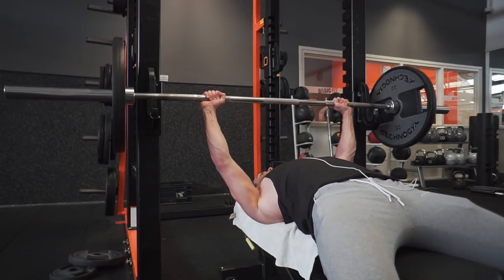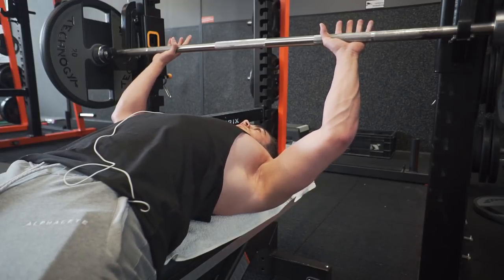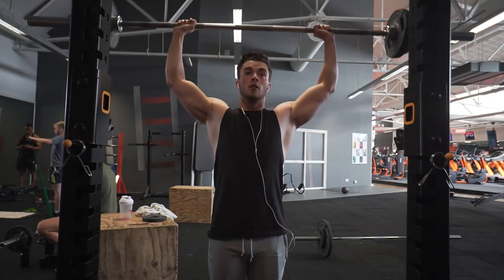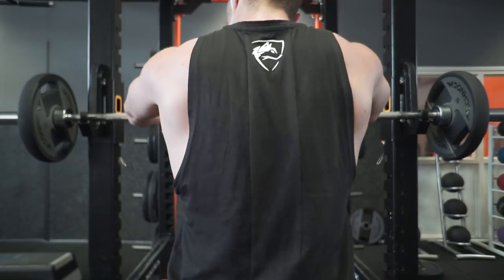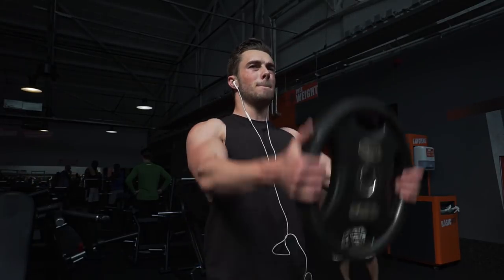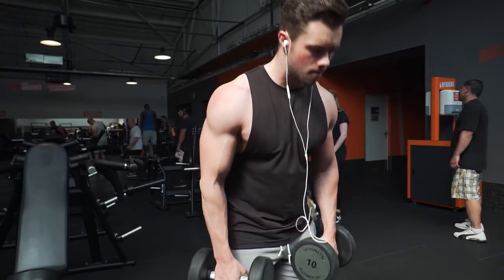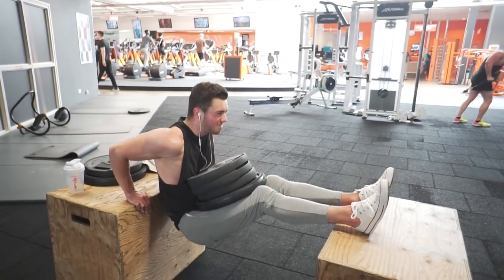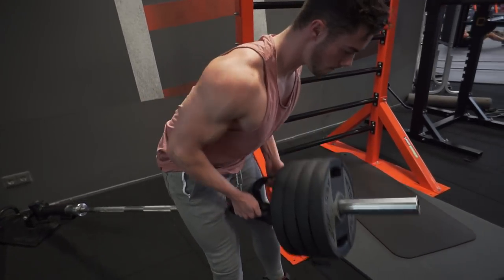Push Workout From My New 12-Week Program!